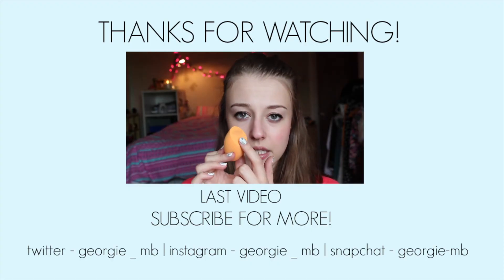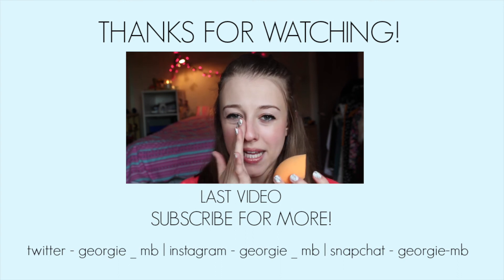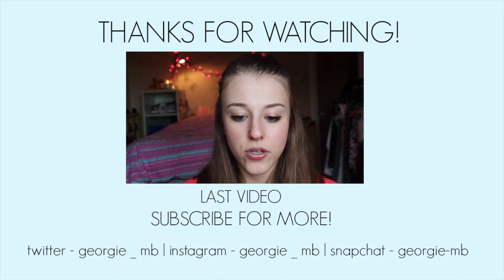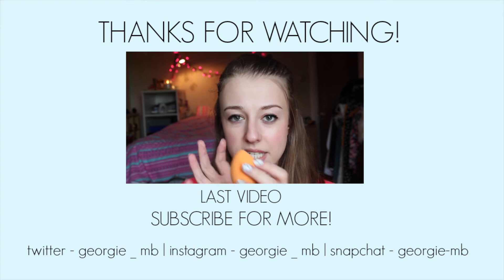How To Get An Acting Agent | Georgie Minter-Brown